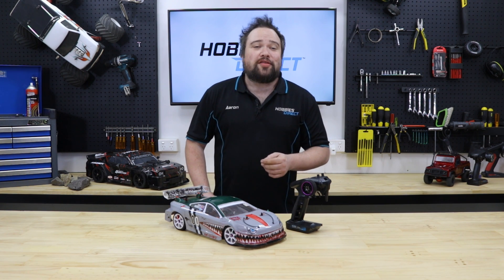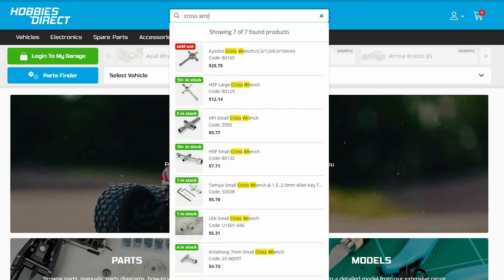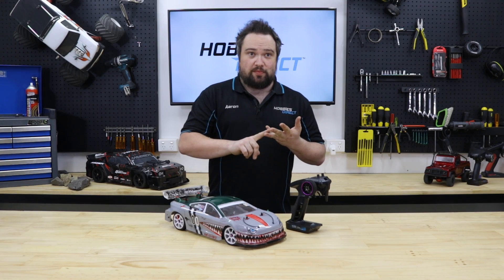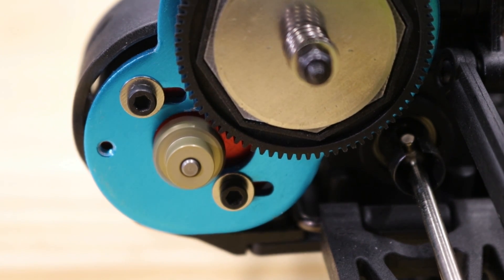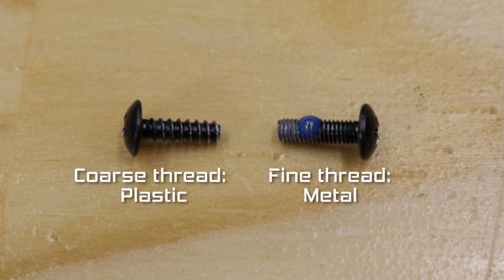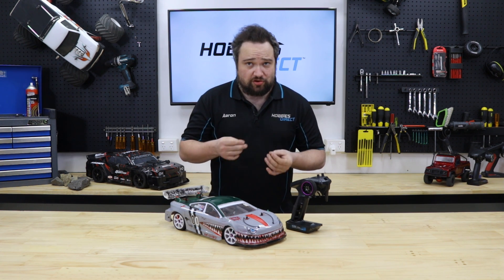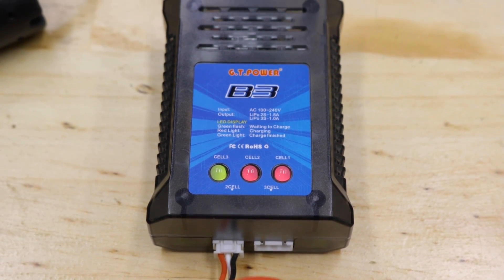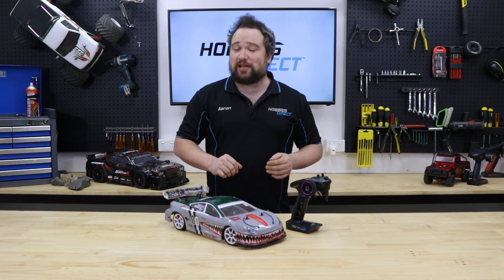How to Look After your RC Car - Top Ten Tips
Keep your RC car looking great and running at its best using the tips and tricks in this video :-)